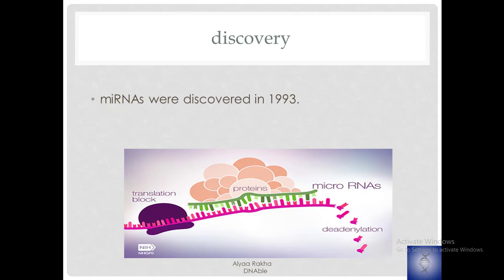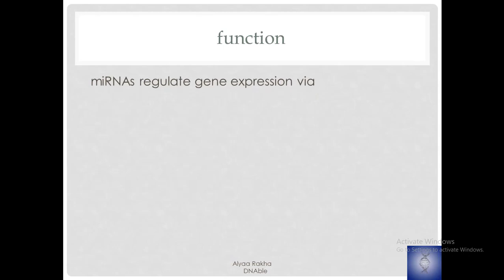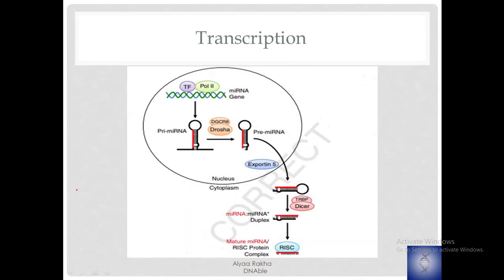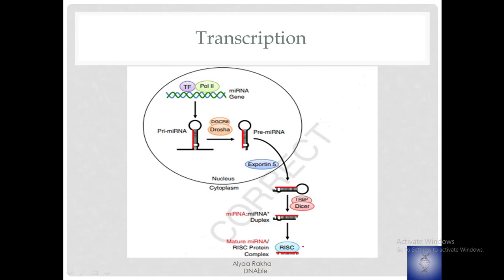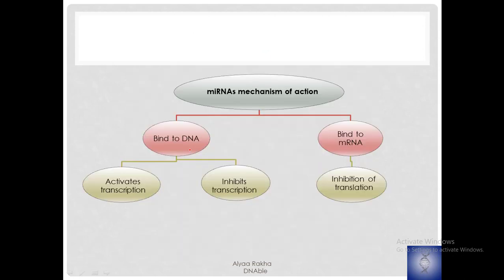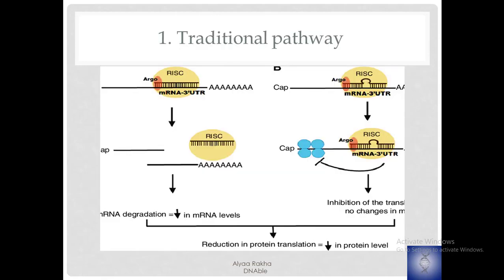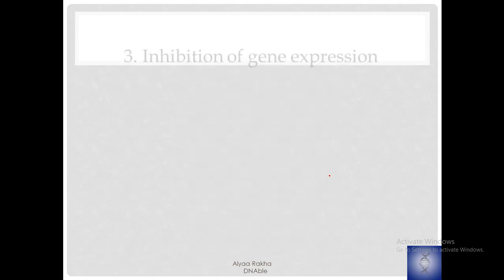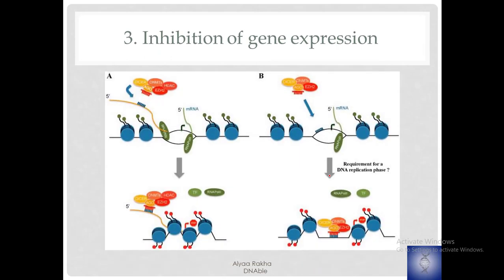micro RNA - transcription and mechanism of action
References of information
Lu, T. X., & Rothenberg, M. E. (2018). MicroRNA. Journal of allergy and clinical immunology, 141(4), 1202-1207.‏

Gurtan, A. M., & Sharp, P. A. (2013). The role of miRNAs in regulating gene expression networks. Journal of molecular biology, 425(19), 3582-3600.‏

MicroRNA in Control of Gene Expression: An Overview of Nuclear Functions